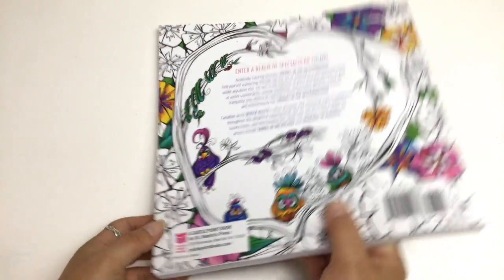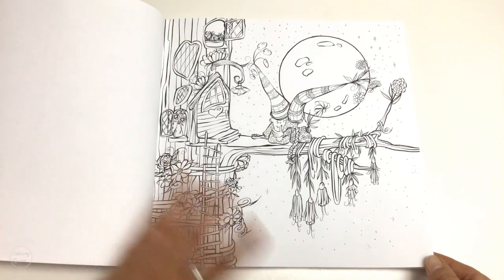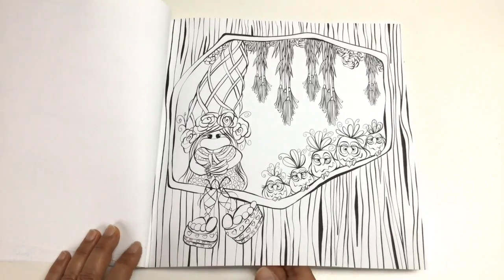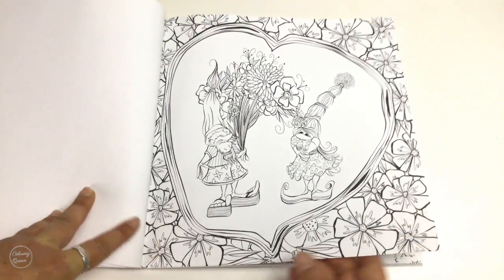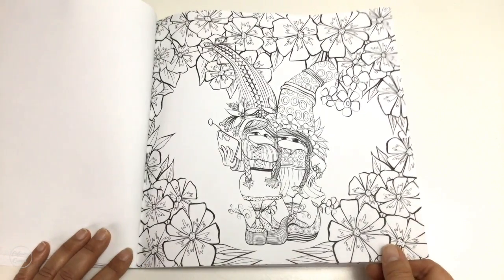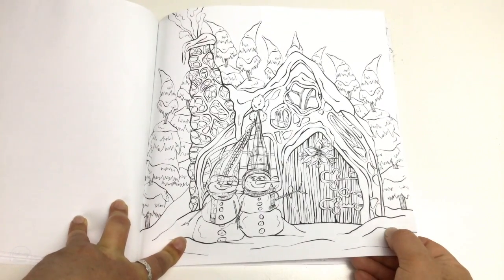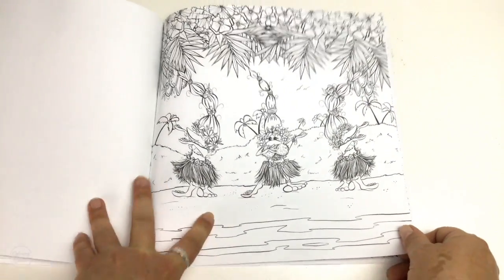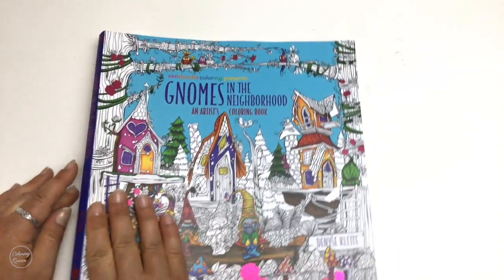Gnomes in the Neighborhood - Coloring Book Review - Denyse Klette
My Facebook page is here - I would love it if you LIKE the

for all coloring news and reviews (some are not posted to YouTube)

Lea